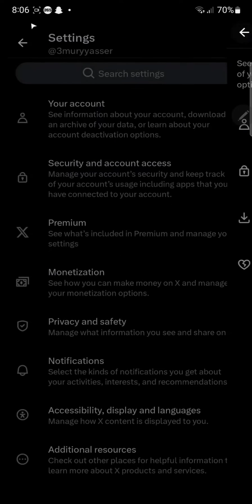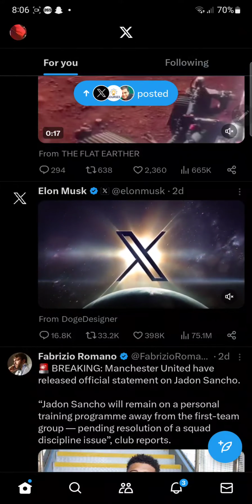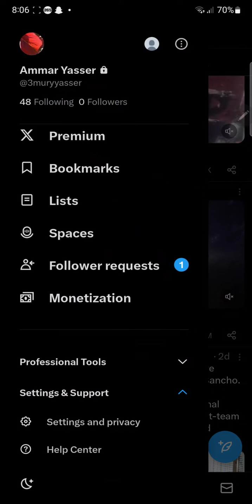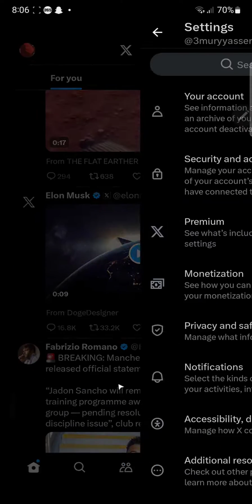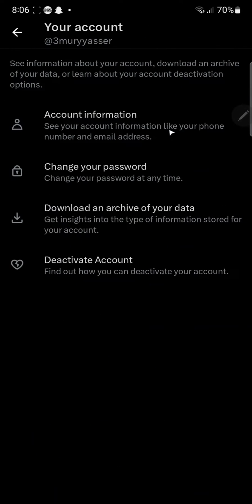How to see watch history on twitter (2023)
In this video i´ll show you how to see watch history on twitter. The method is very simple and clearly described in the video. follow all the steps & see watch history on twitter